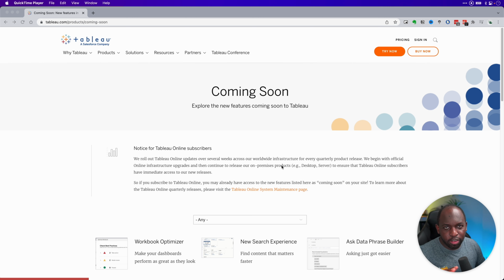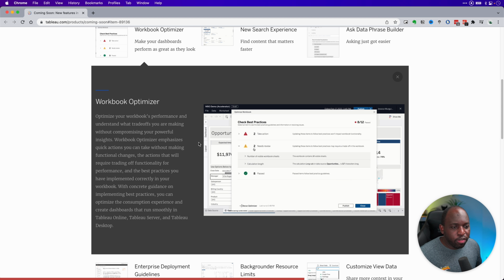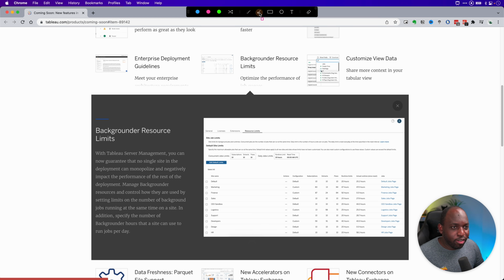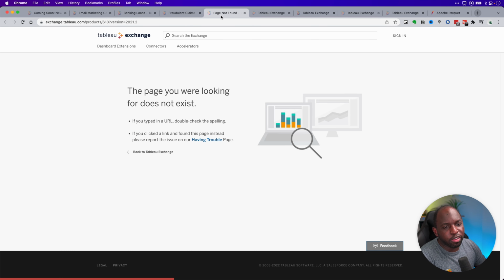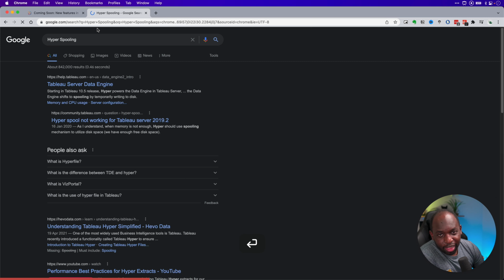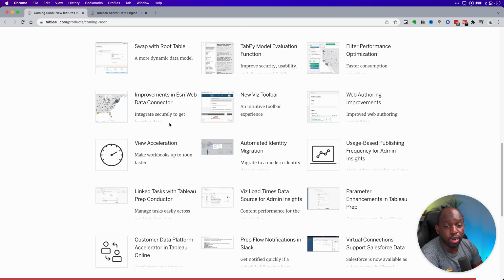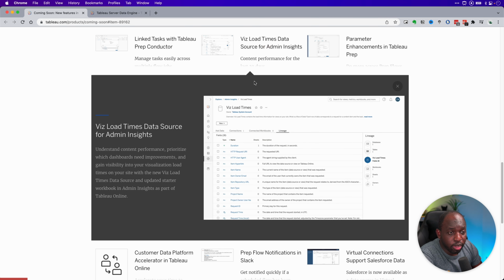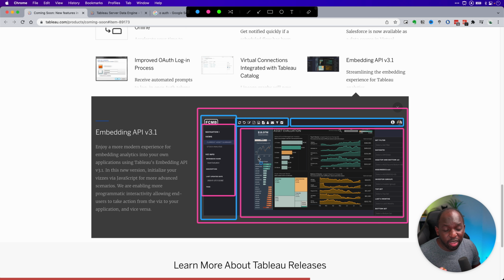New Features coming to Tableau 2022.1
| My Courses on Linkedin Learning A rundown of the features in the coming soon page ahead of the 2022.1 release.

Timestamps:
0:00 Intro
0:29 Overview
5:13 Workbook Optimiser
8:14 New Search Experience
9:19 Ask data phrase builder
11:02 Enterprise deployment guidelines
12:13 Backgrounder resource limits
14:22 Customise the view data pane
15:30 Parquet file support
17:16 New Accelerators
20:15 New connectors on Exchange Denodo & Amazo document DB
22:24 Tableau Server independent gateway
23:47 Hyper Spooling monitoring in Tableau
26:29 Slack integration for monitoring.
27:03 Swap root tables in the data model.
27:28 TabPY model evalutaion
29:11 Filter performance optimisation
30:06 Esri web data connector improvements
30:25 New viz toolbar
31:14 Web authoring enhancements
31:29 View Acceleration
32:59 View Acceleration
34:55 Linked tasks for tableau pre conductor
35:41 Viz load times data source for tableau online
36:08 Enhancements for tableau prep parameters
37:09 Customer data platform accelerator in Tableau Online
37:32 Prep flow notifications in Slack
37:44 Tableau virtual connections for Salesforce
38:43 Improved Oauth login process
40:03 Virtual connections now a content type in catalog
40:48 Tableau Embedding API v 31
41:52 Outro